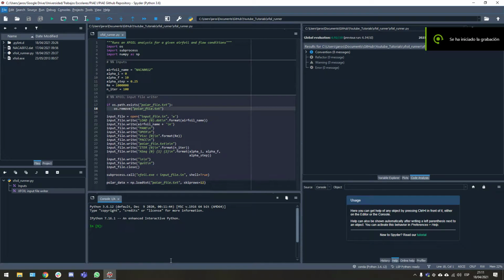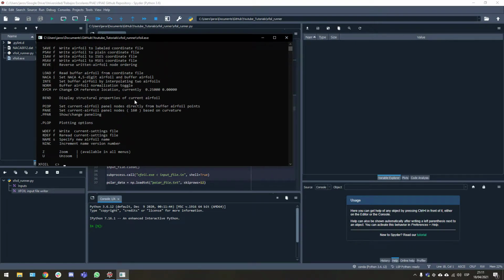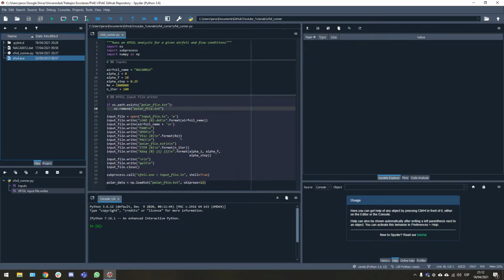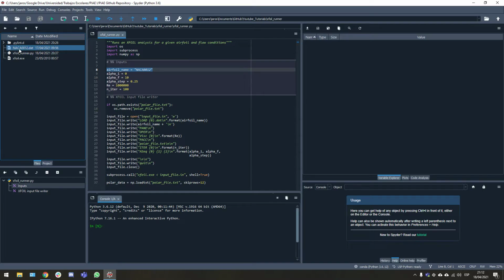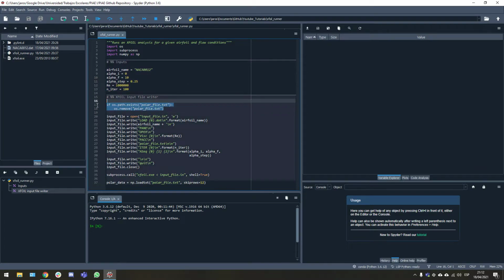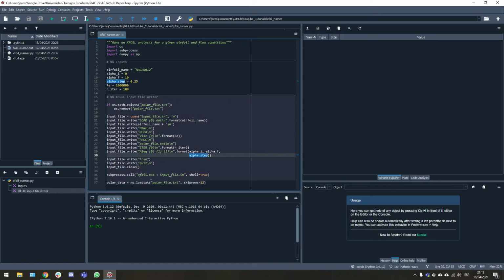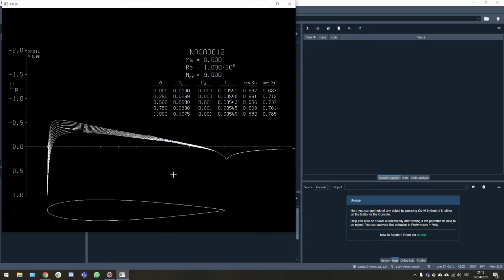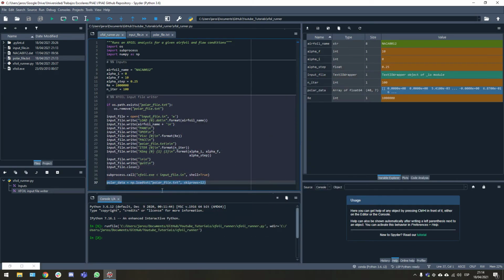How to run XFOIL using Python